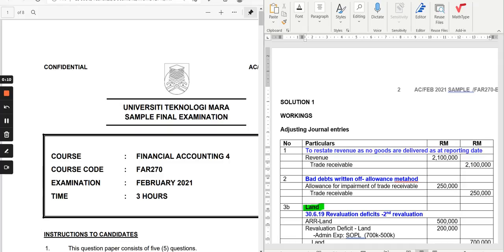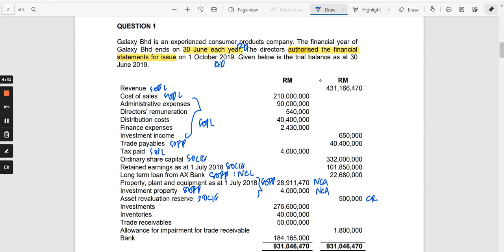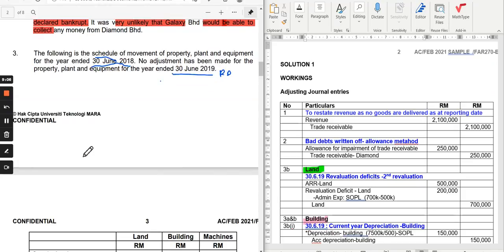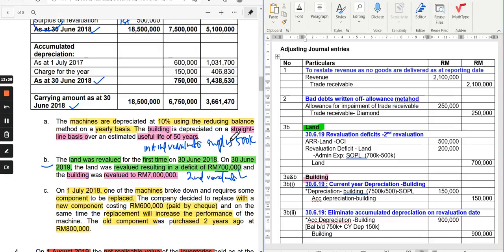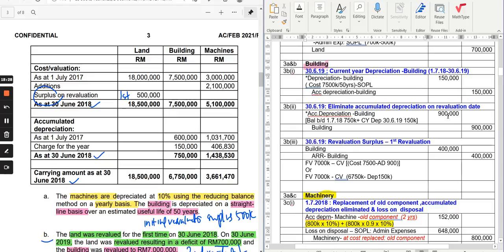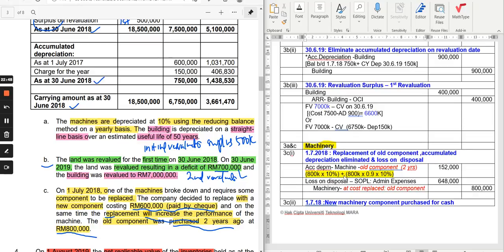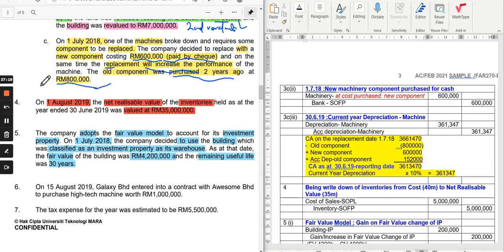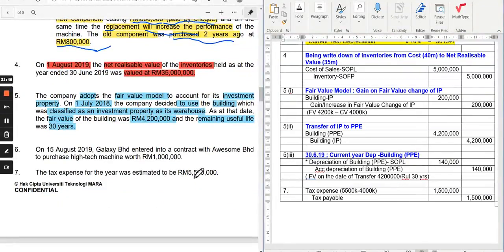1| SAMPLE FE FEB 2021-Q1 GALAXY | HOW TO PREPARE FINANCIAL STATEMENTS FOR PUBLICATION| FAR270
The SAMPLE FINAL EXAM FEB 2021 Q1 used in this video can be downloaded from this link:

IMPORTANT NOTIFICATION:
Please be notified and confirmed here that there is ONLY INITIAL REVALUATION  FOR BUILDING as per Additional Information 3b in this QUESTION 1.